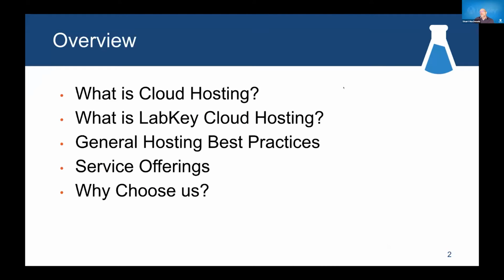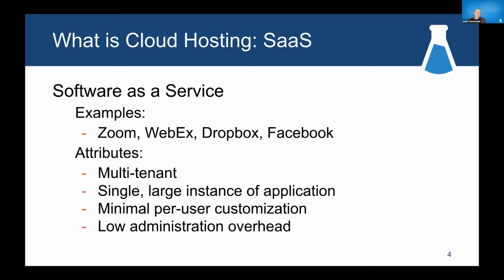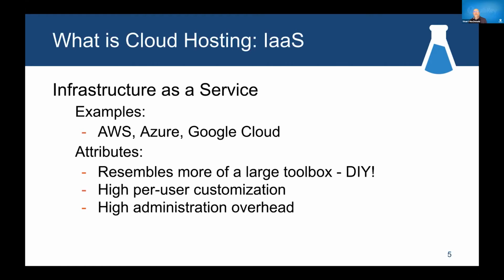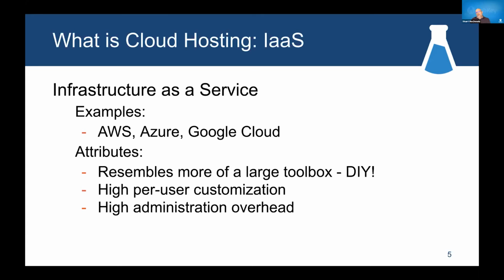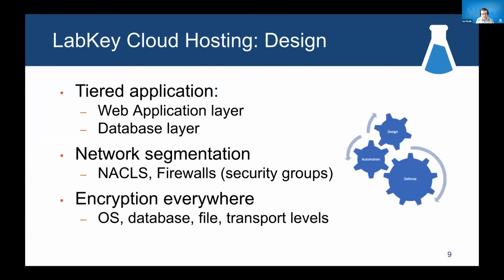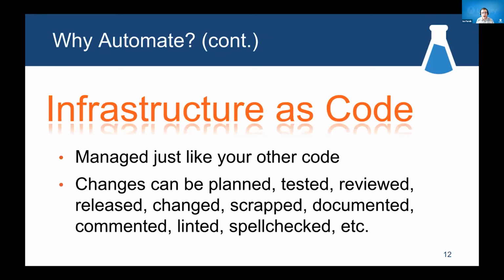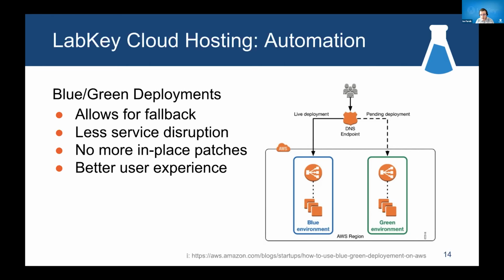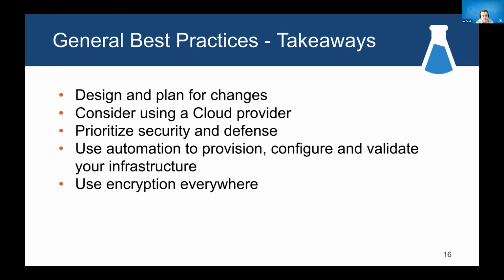LabKey Cloud Hosting & Best Practices